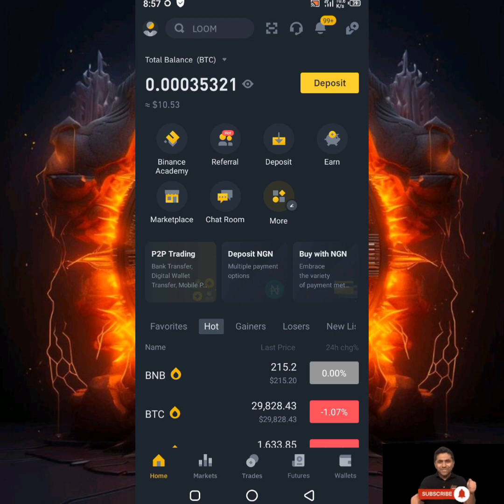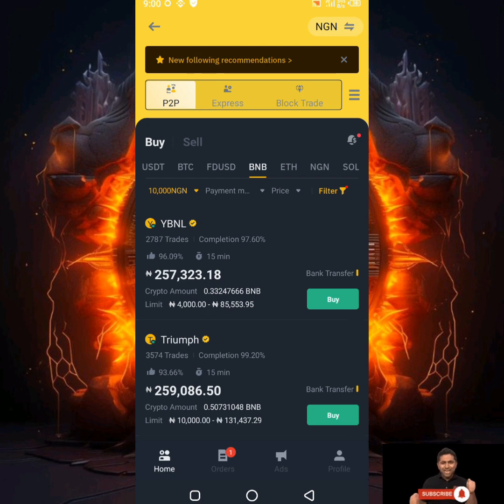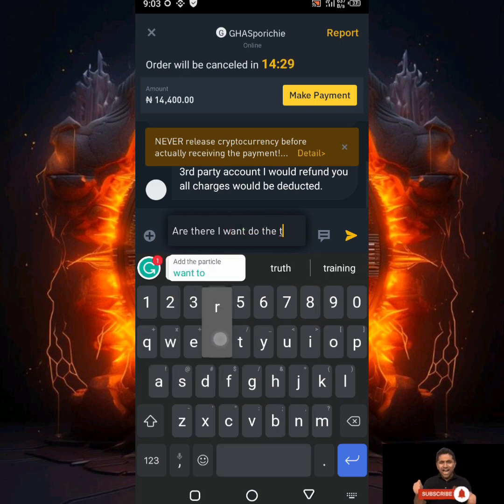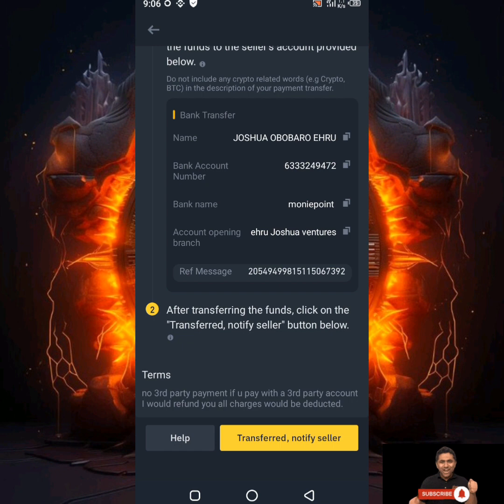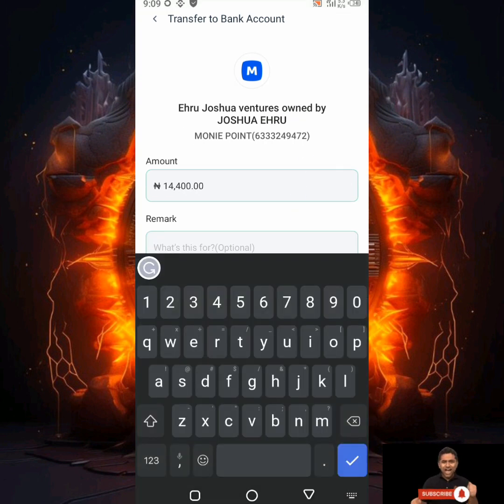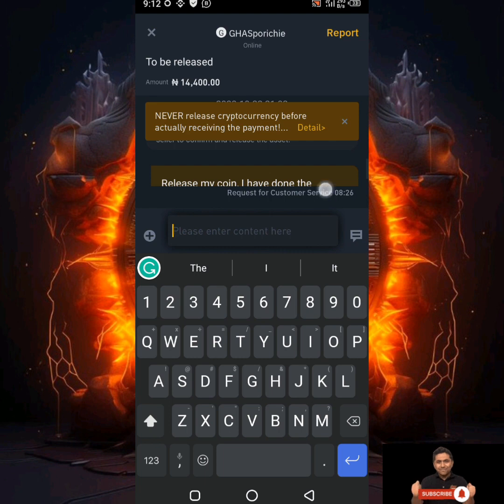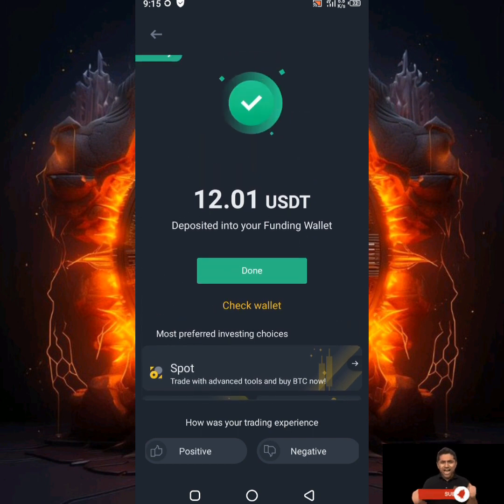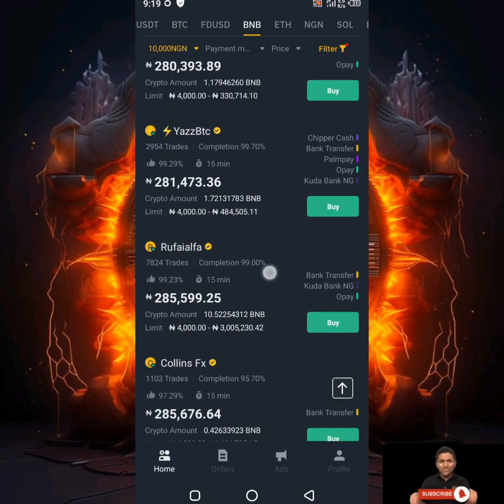How To Buy Usdt | BTC | BNB | On Binance P2P, Very Secured Way.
Hey Guys.
In today's video, I'm going to show you guys how to buy Bnb, usdt, BTC, and every other coin on Binance P2P the easiest way and most secure way to do this, I'm going to show everything in this video, so make sure you watch till the end for you to understand everything we are doing here.

links👇👇👇👇👇👇👇👇👇👇👇👇👇👇👇👇💯🥳🎉💃💃💃🔥🔥🔥🔥🔥🔥🔥🔥🔥
▶️You can register directly to Binance here.

To get updates on how to make money.

▶️Appusd Registration process.

▶️How To Deposit on AppUsd

▶️How To Add AppUsd Google Authenticator

binance p2p arbitrage
bitcoin
p2p trading
binance p2p selling
binance p2p trading
how to use binance p2p
p2p trading binance
howto do p2p on binance
binance p2p buying
binance p2p
p2p binance
p2p
binance
binance guides
binance how to
binance trading
binance tutorial
cryptocurrency